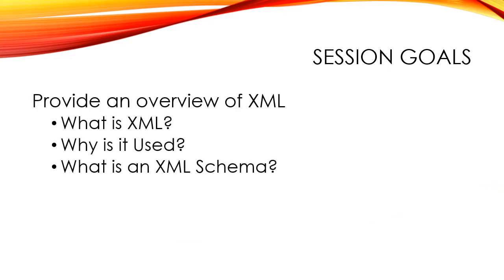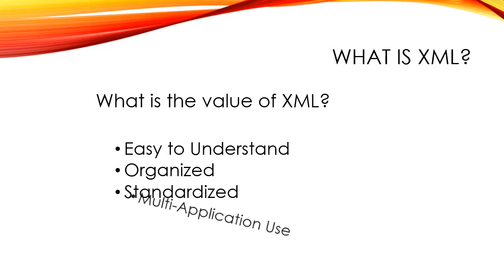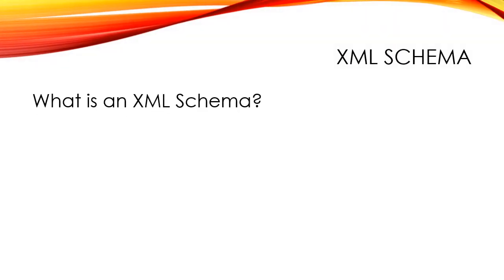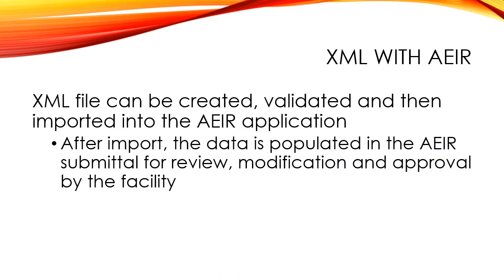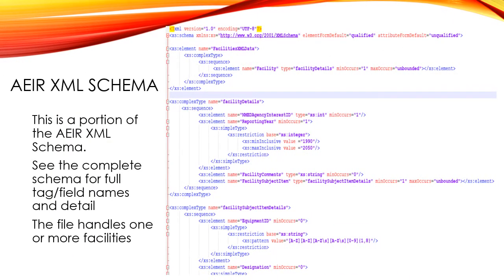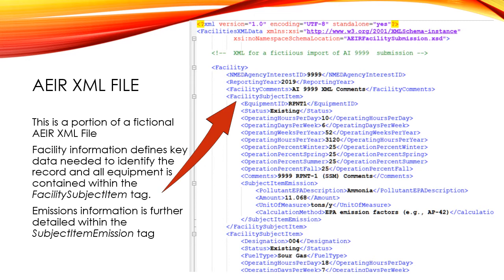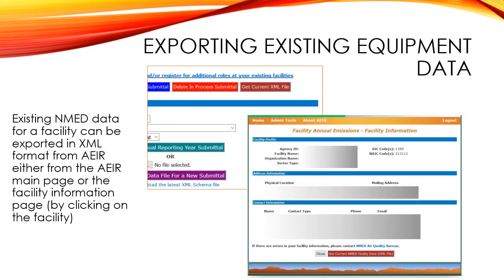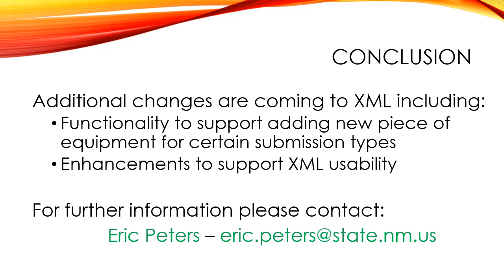2020 Minor Source Inventory: Extensive Markup Language (XML) use with AEIR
This is an overview of Extensible Markup Language (XML) use with the Air Emissions Inventory tool (AEIR). It provides introductory information about XML and how it can be used for companies that have multiple facilities for emissions inventory submittals through AEIR. This instructional video shows how the schema is designed and how an XML file can be uploaded into AEIR. Once an XML file containing emissions data for one or more facilities has been uploaded, AEIR will be automatically populated.

The Air Quality Bureau is conducting an emissions inventory (EI) of permitted major and minor sources, excluding facilities in Bernalillo County and on Tribal Lands for emissions released in 2020.

The 2020 EI will be submitted through our Air Emissions Inventory Reporting (AEIR) web-based tool. This tool is only used to report actual emissions data for specific facilities in New Mexico.